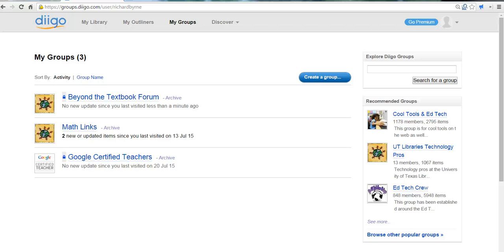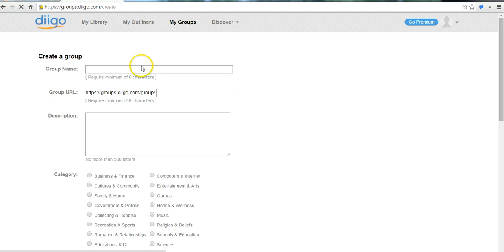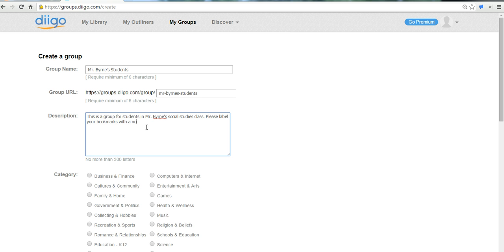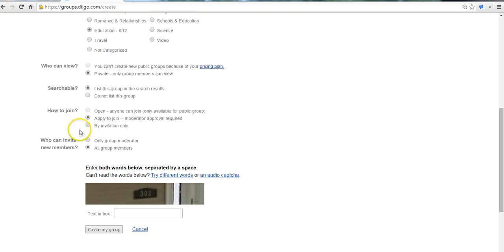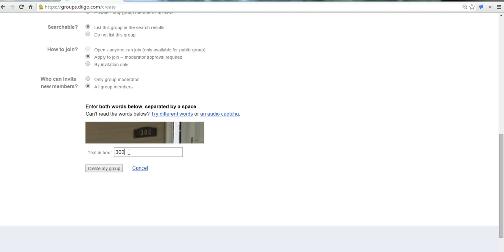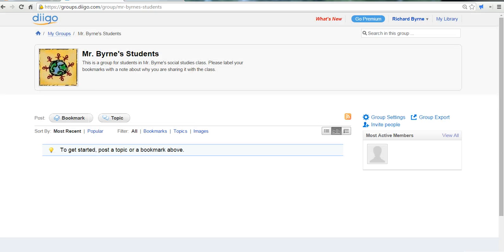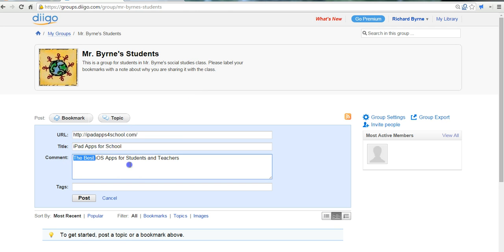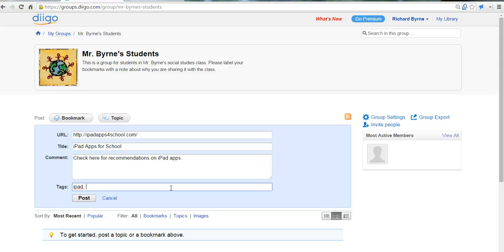How to create a Diigo group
How to create a Diigo group for sharing bookmarks with students.